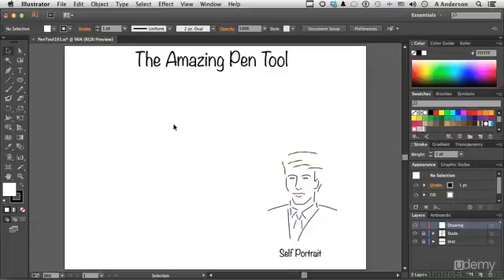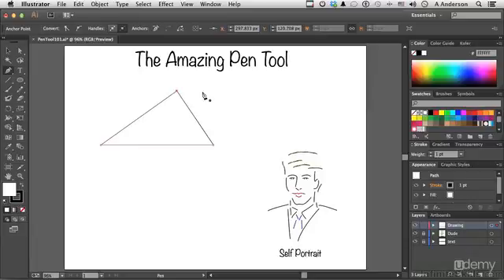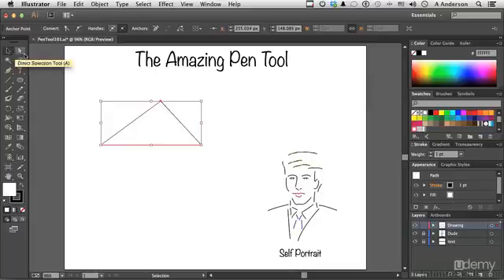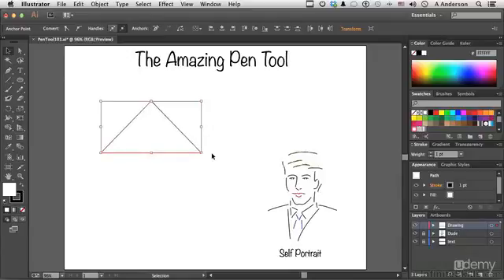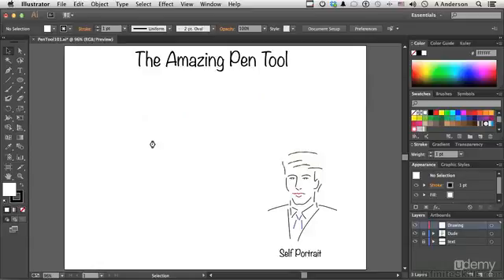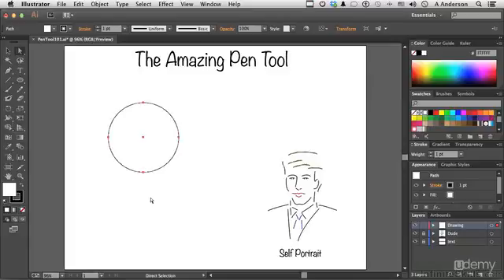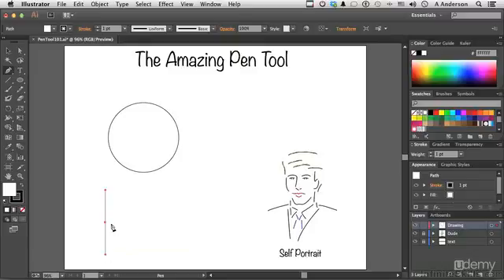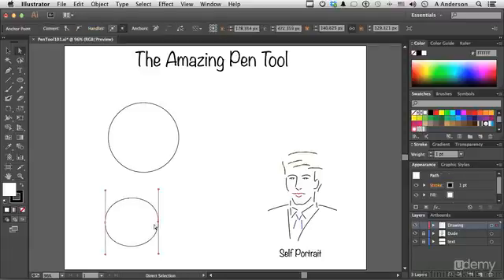072 Lesson 72 Adobe Illustrator CC